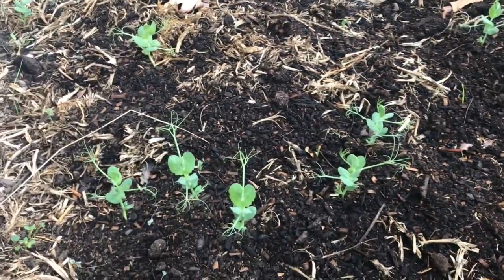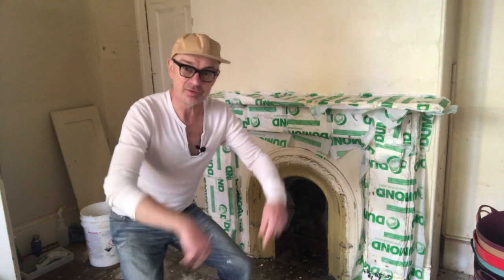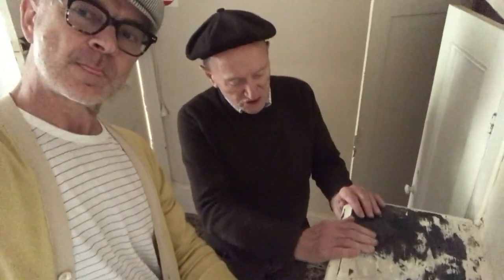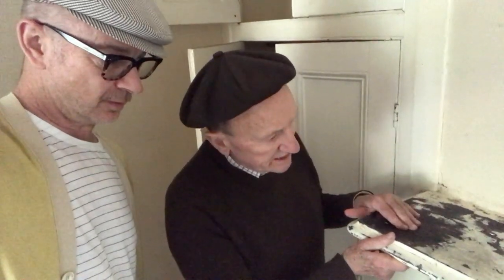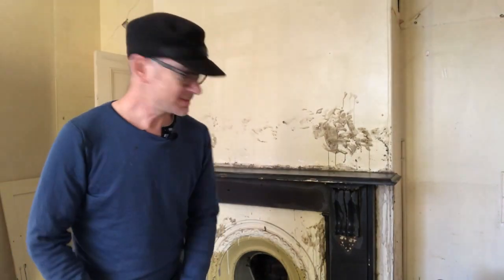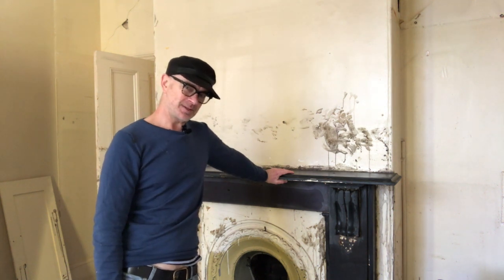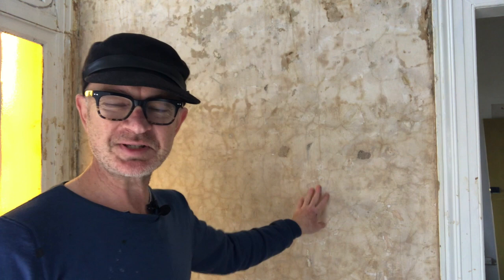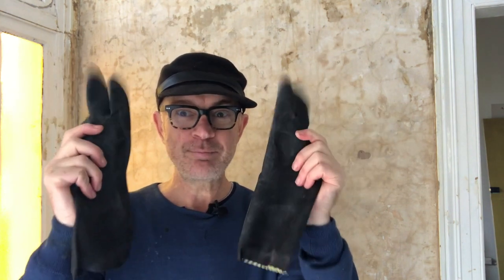How to strip a stone mantelpiece! House renovation.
How to remove MANY layers of paint from a stone mantelpiece?! Using the same heavy duty stripper over 24 hrs as in the last video is how!
Make sure you wear thick gloves and a mask - the paint could be lead based!
Follow the instructions on the product you're using!